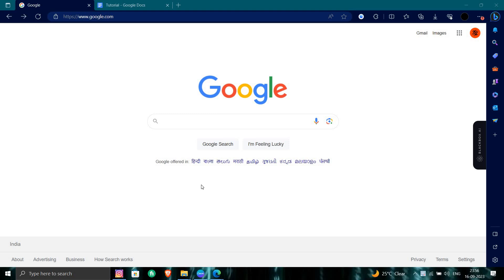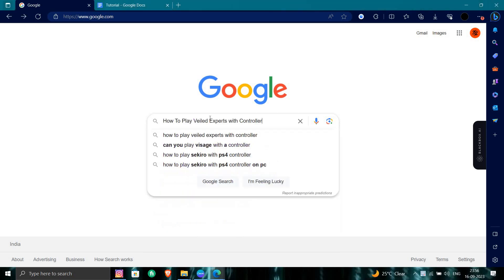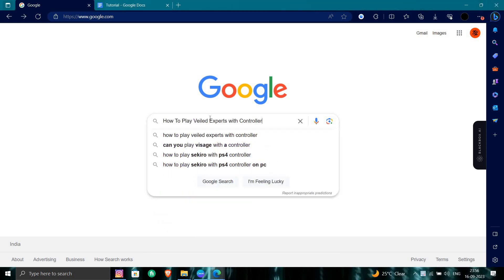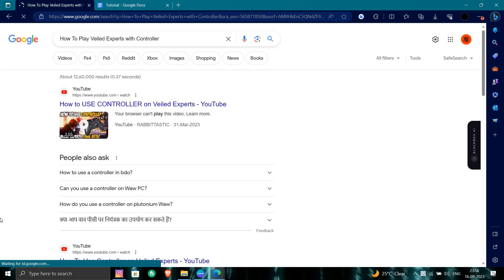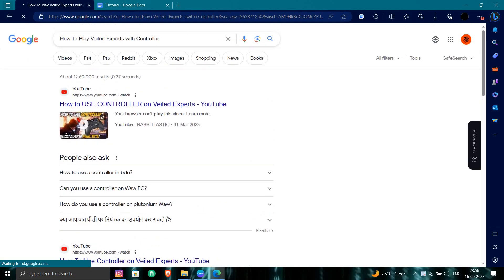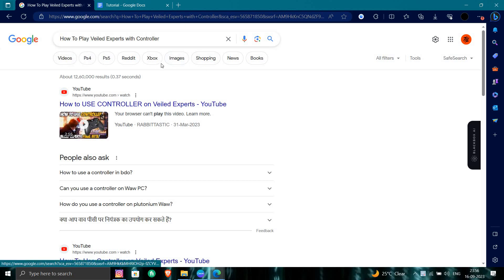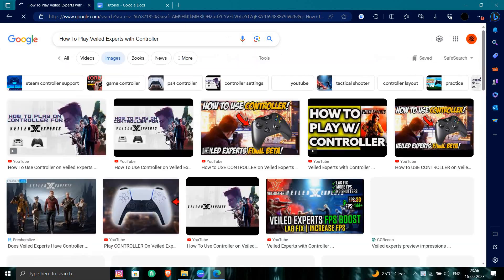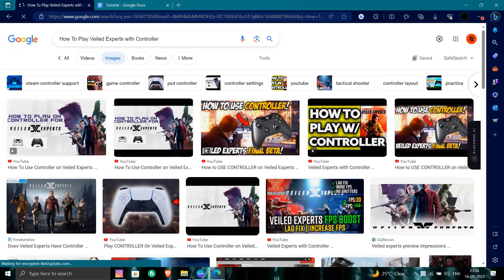✅ How To Play Veiled Experts with Controller (Full Guide)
How To Play Veiled Experts with a Controller (Full Guide)

Unlock the secrets of the Veiled Experts and master the game with our comprehensive guide on how to play Veiled Experts with a controller. In this video tutorial, we'll provide step-by-step instructions on how to set up and enjoy the game using your preferred controller, ensuring a seamless gaming experience. Whether you're new to the game or a seasoned player, this guide will help you control your character and explore the mysteries of Veiled Experts with ease. If you found this guide helpful, please leave a like, and if you have any questions or want to share your experiences, feel free to do so in the comments below.

Key Learning Points:
- Step-by-step instructions for playing Veiled Experts with a controller
- Master the controls and delve into the world of Veiled Experts
- Enhance your gaming experience with this comprehensive controller guide.